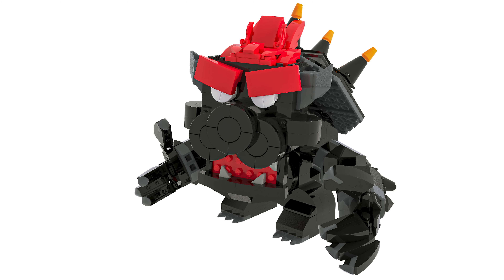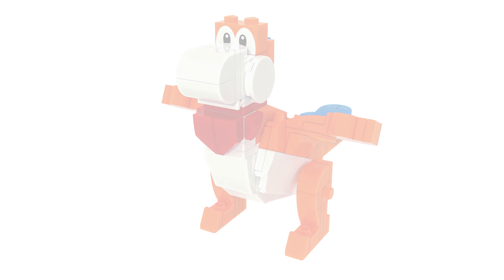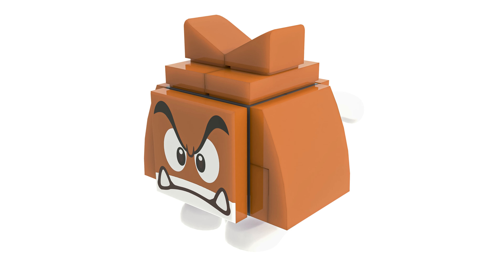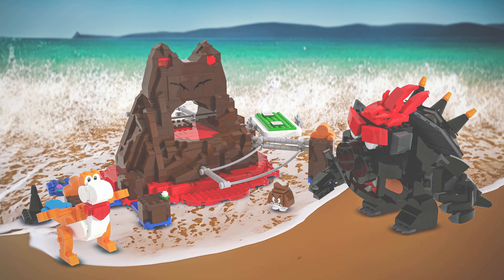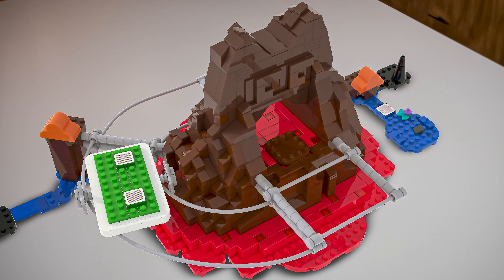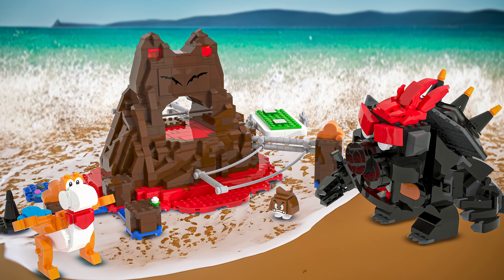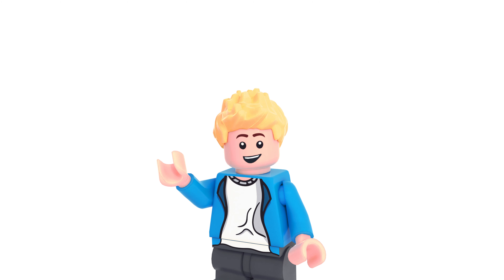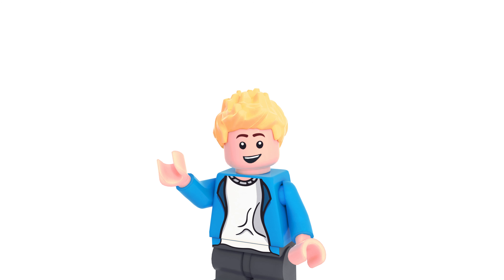NEW Lego Super Mario Bowsers Fury Custom Sets!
do you guys want LEGO Bowser's Fury sets?...